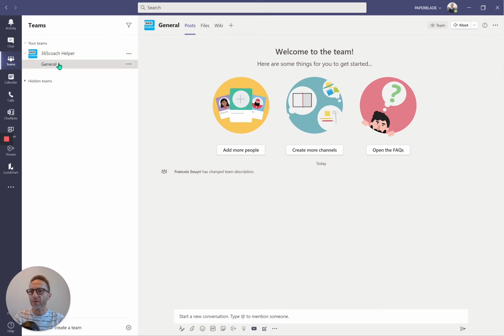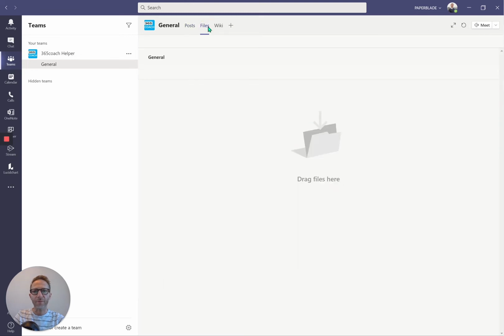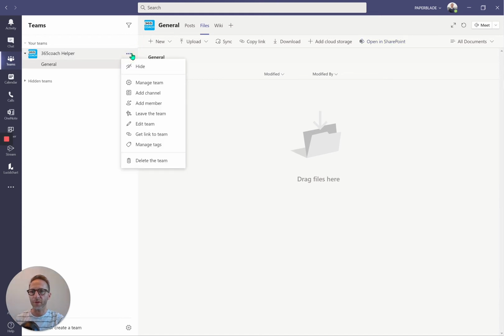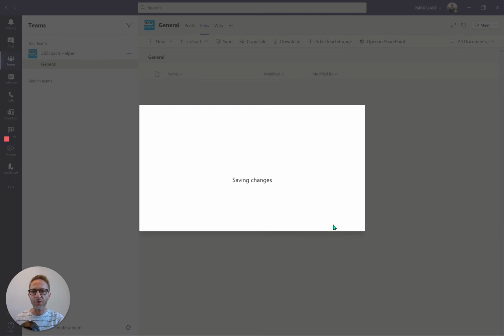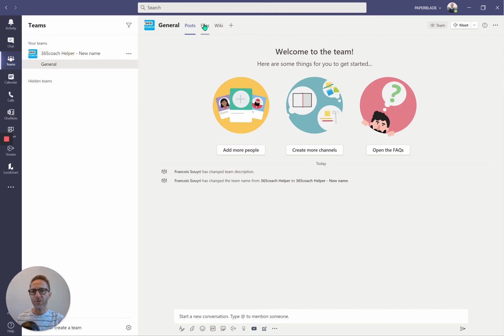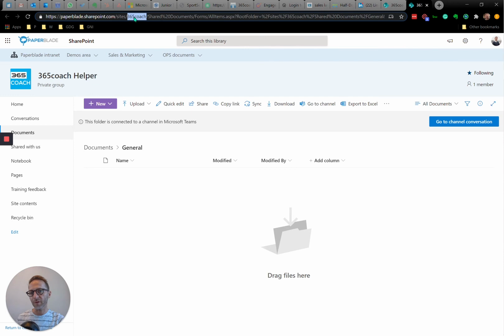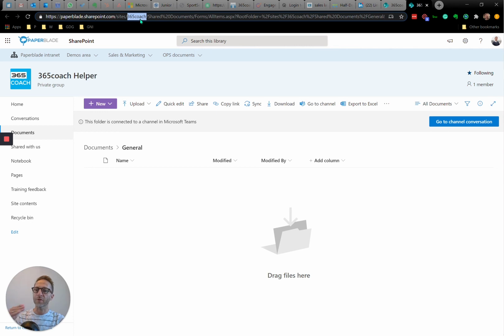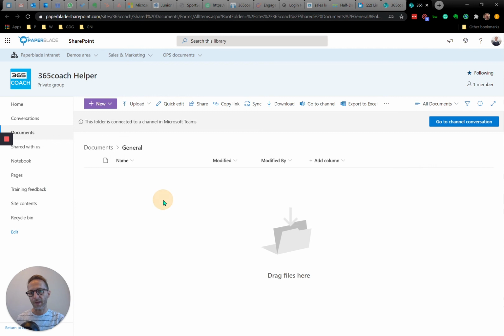2 min: How to rename a Microsoft Team and its SharePoint site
Confused about where to change the name of a SharePoint site.
If my site is also a Microsoft Teams "team", do I rename it in Microsoft Teams or both?
How about the actual site address on the browser?
This short walk-through will explain how it works to rename a site.